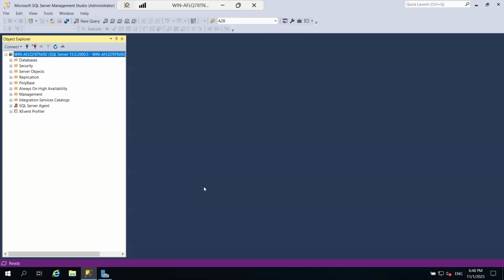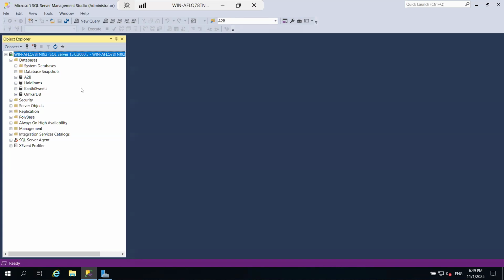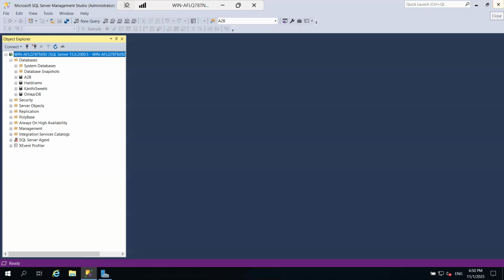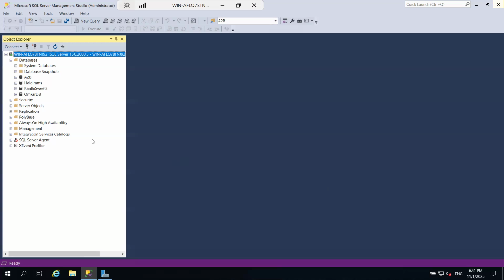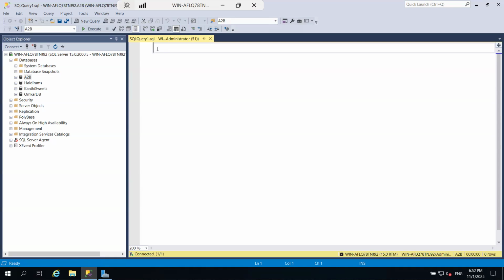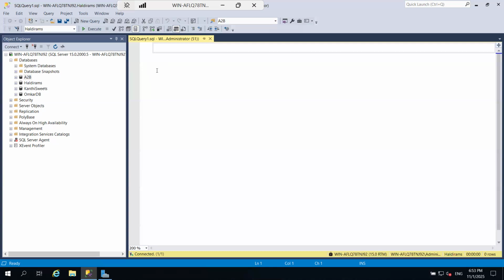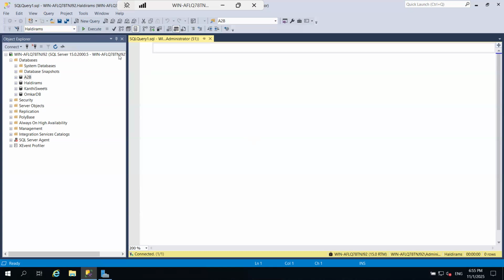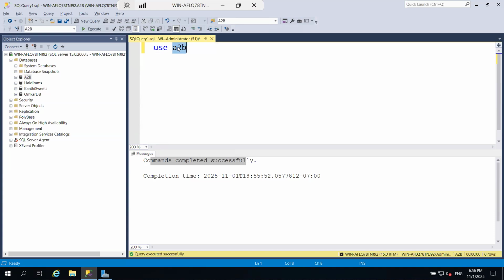B60 Sql DBA Class 15 Creating Tables Inserting Records Part 1 || Contact +91 9902590140